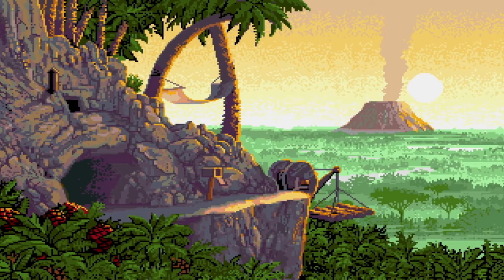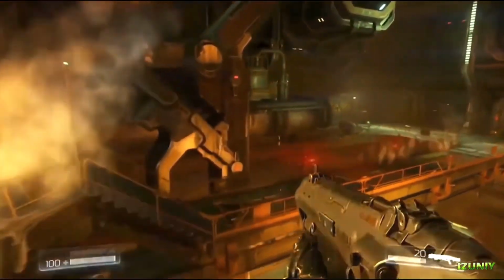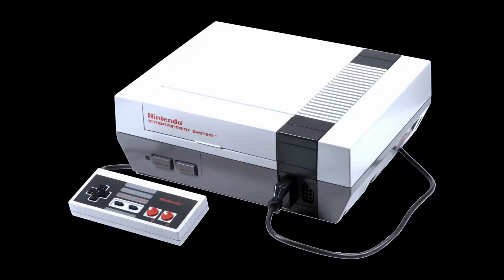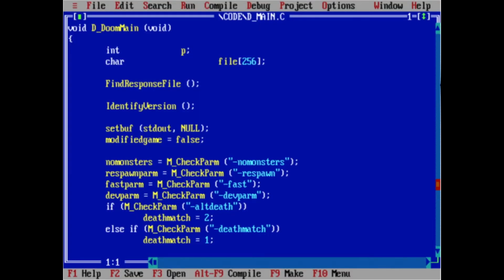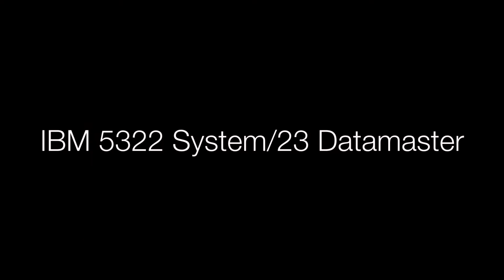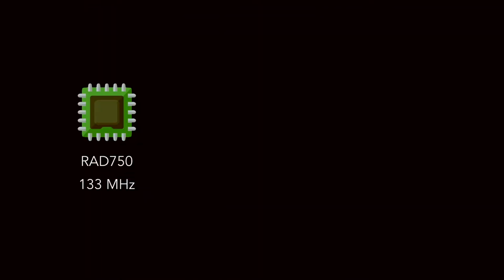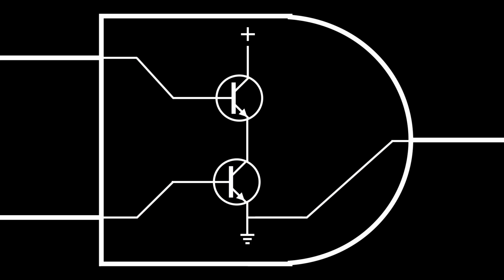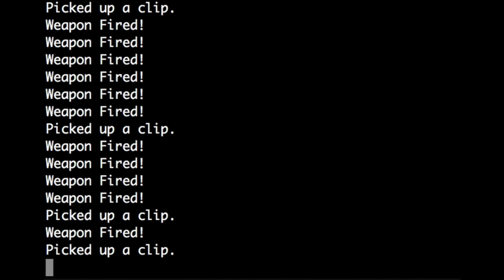How to install Doom on a Mars Rover | Gerard de Jong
Apparently we didn’t upset NASA enough last year at DevConf hacking into those weather satellite downlinks... we’re going to fix that! “It runs Doom!” has become a subculture of people getting 1993's original Doom to run on anything from smart watches to ATM machines. Now we’re going to show you what made the original source code so special and how it might just be possible to run Doom on the radiation hardened PowerPC heart of the Mars Curiosity Rover!
If you follow the franchise you already know that all this “hell” (excuse the pun) started on Mars after all! This talk brings the hardware and software that make satellites and martian rovers work together with the clever hacks and programming genius that made Doom so ahead of it’s time. You’ll learn why it was actually impossible to run Doom on the hardware of it’s day and how John Carmack did it anyway.

You’ll discover how these programming tricks are still relevant today, how they are the very thing that would make it possible to run Doom on a mars rover, and how you can learn and use these techniques and lessons yourself to give your own software development a truly universal edge. If that’s not good enough, you might just be blown away to find that almost exactly the same CPU that powers interplanetary missions is probably lying around in your house just waiting for you to hack it to run Linux and of course… Doom!

About Gerard:
Played Doom too much growing up, now it shows! Never let him plug anything into your computer.
Aspiring super-villain / software developer out for revenge on the project managers who asked “Can you commit to a date?”, the product owners who said “We need this extra feature!”, and the QA testers who signed it all off for deployment into production.